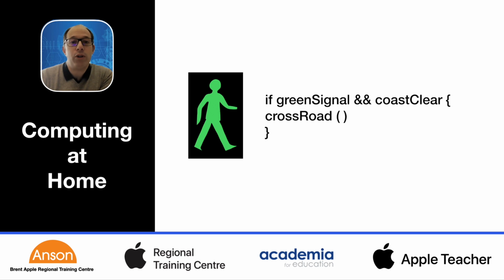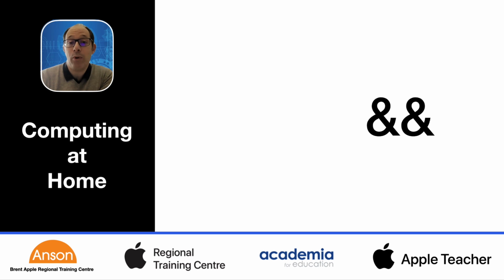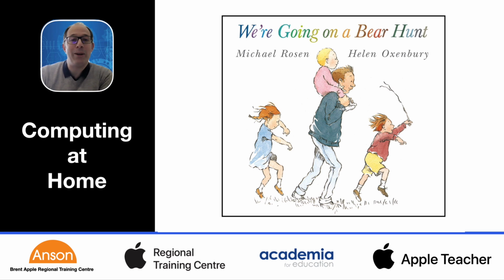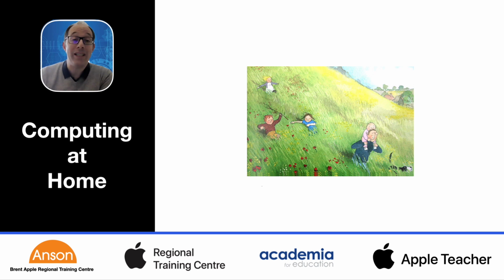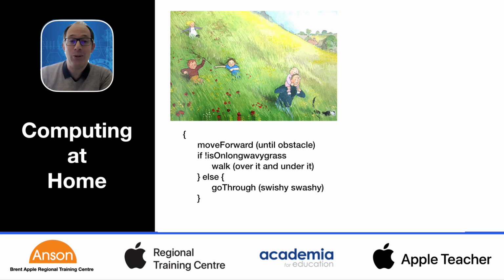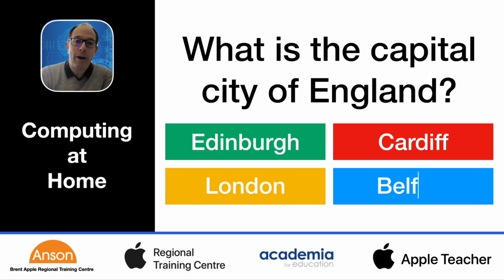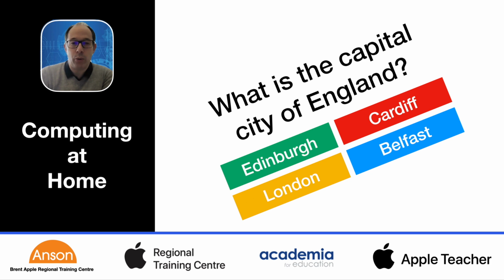Computing at Home: Lesson 8 - Logical Operators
At the Apple Regional Training Centre in Brent we want to support as many families as possible to engage in computing during remote learning.

This video focuses on Logical Operators. The video explains how we use AND (&&) and NOT (!) when we are crossing the road. During the video you can take part in three activities:

1. Coding your own version We're Going on a Bear Hunt
2. Playing Simon Says
3. Making a quiz